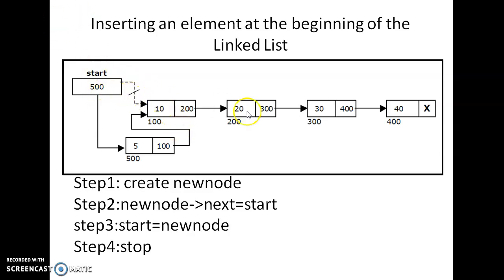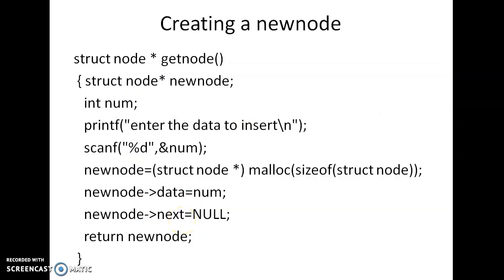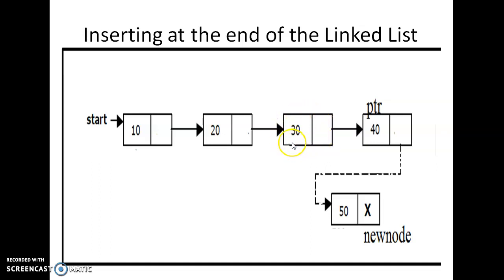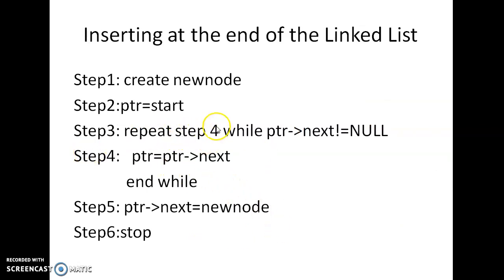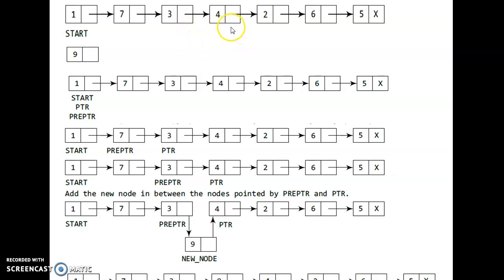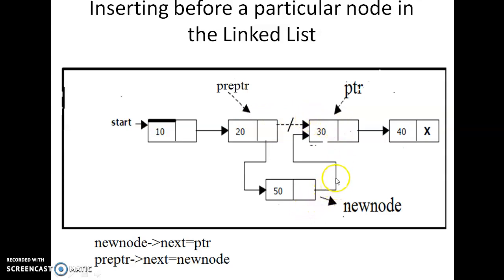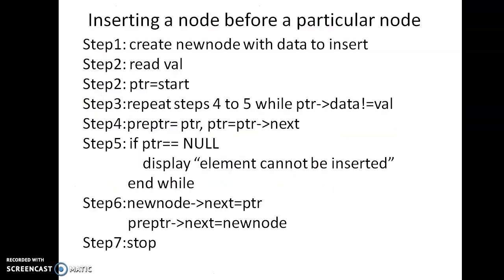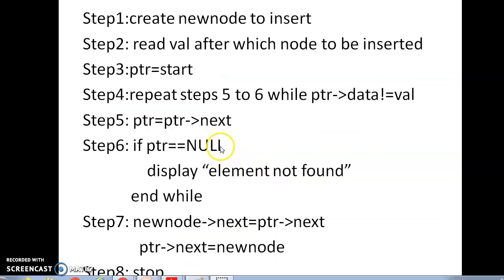Single Linked List part 2